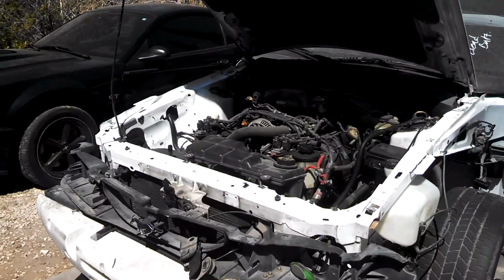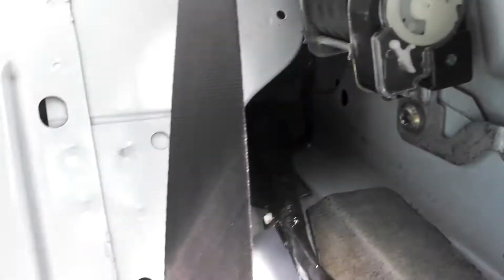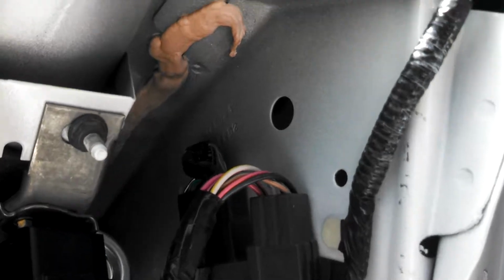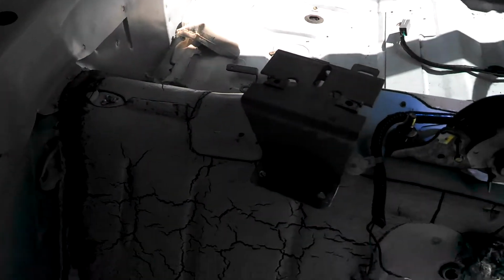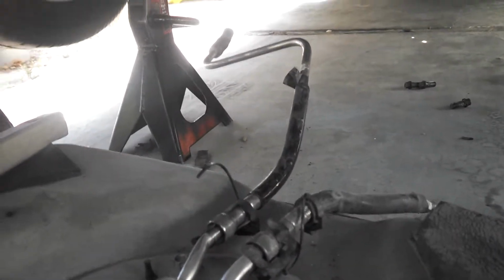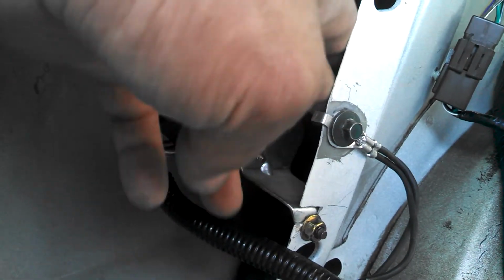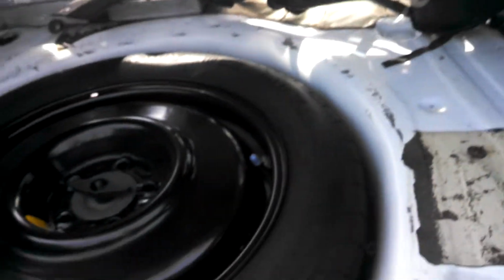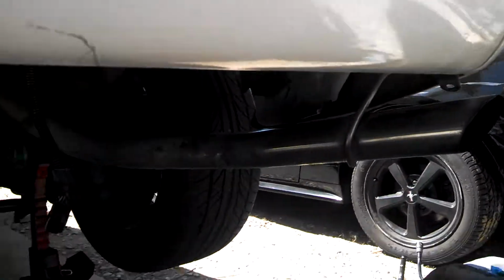1998 Mustang GT restoration/updated supercharged Roush swap part 2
1998 Ford Mustang GT updated to 2004 supercharged Roush swap part 1